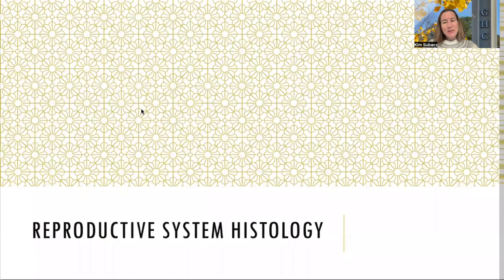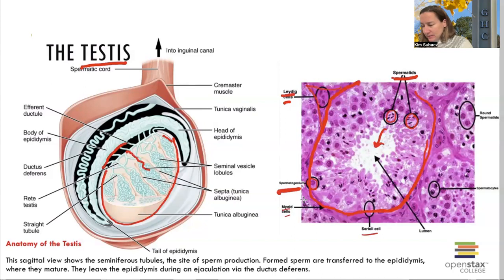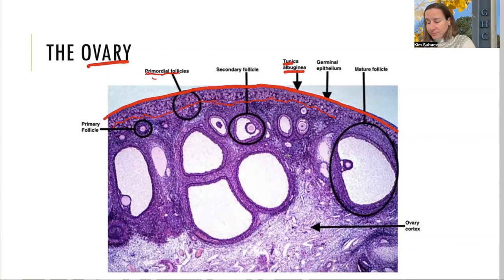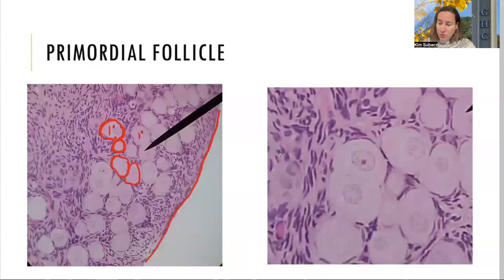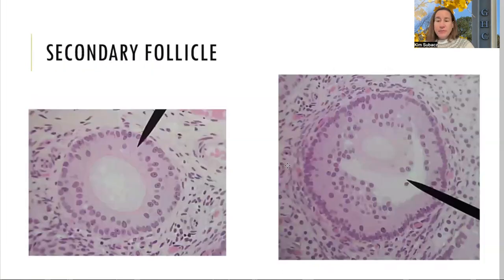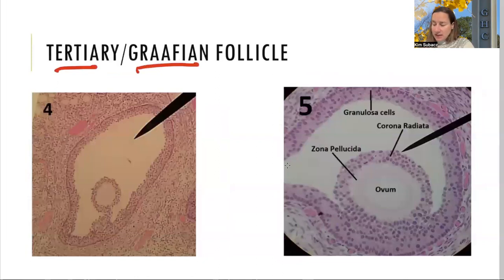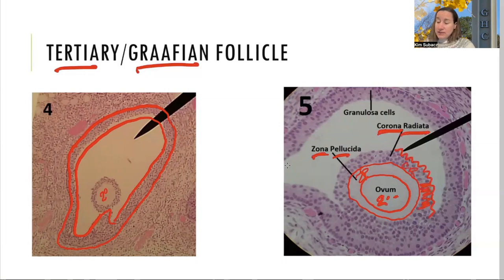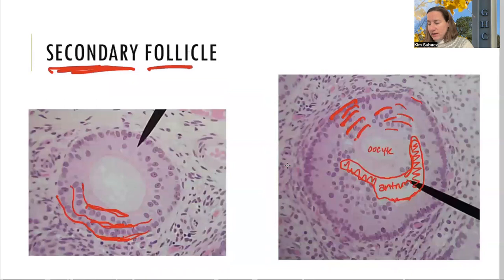Reproductive Histology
Reproductive System Histology of the Human Body